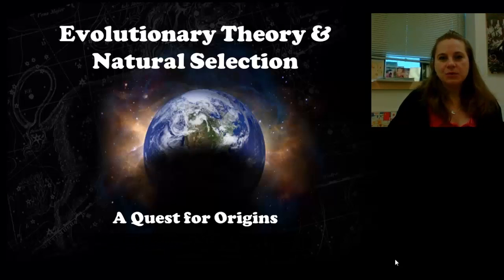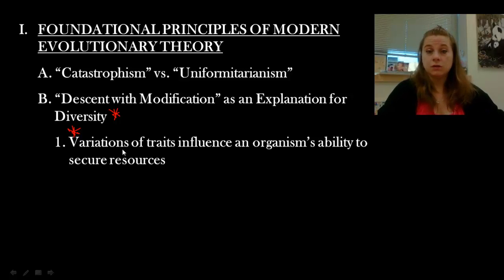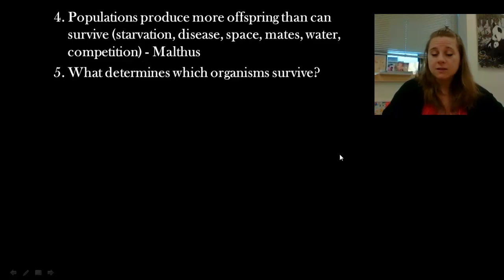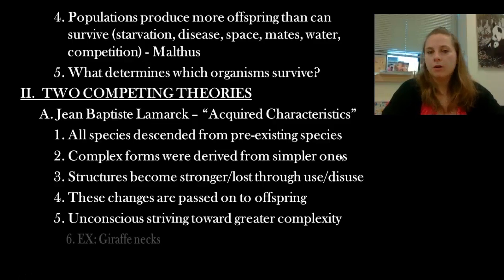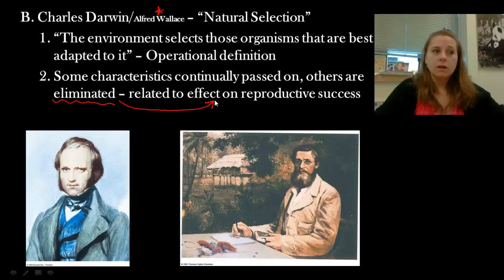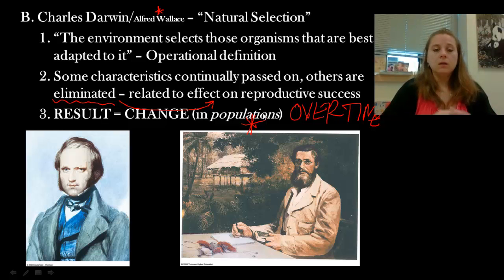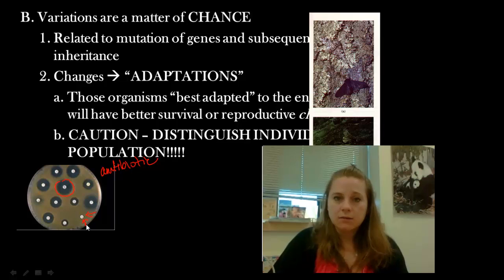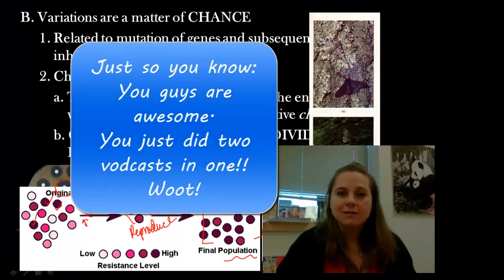CP Biology Unit 5.1- Natural Selection